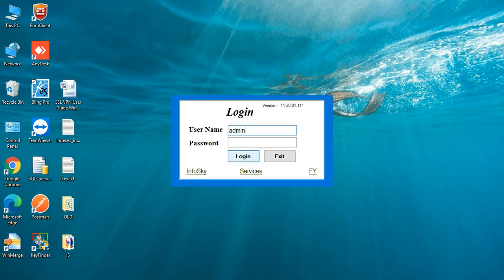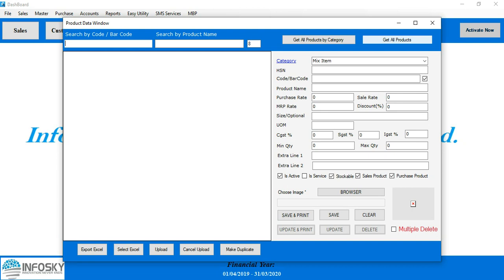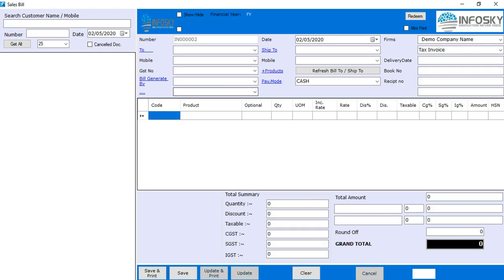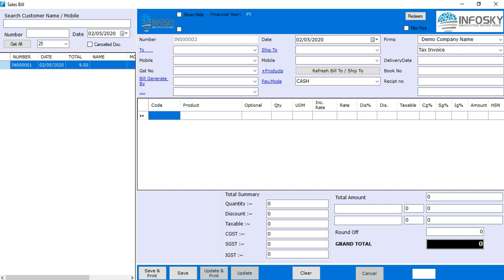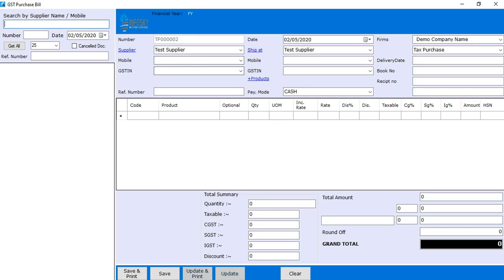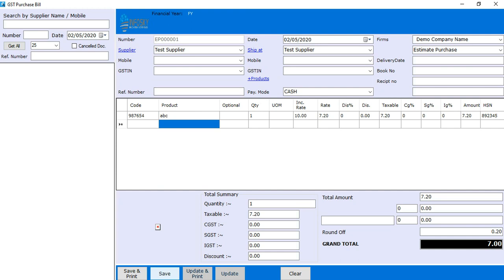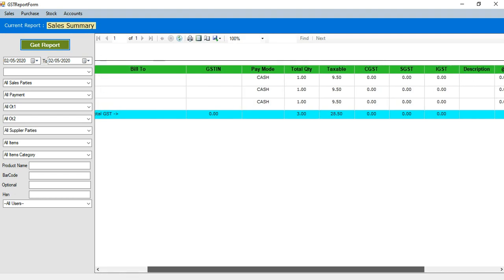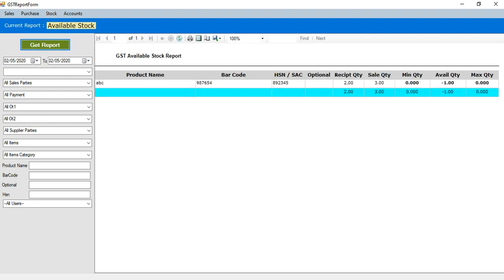Infosky Sofware Management Private Limited Bling Pro - Billing Software Basic Information.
Bling Pro have multiple billing software solutions.
Bling Pro can use in Retail Billing ,Wholesale Billing , Small / Medium Manufacturing Industries , Restaurants Billing , Hotel Billing etc. It is very user friendly & easy billing software software. Reports in Excel ,Pdf & Word. Products with Images.
Use each products with Images , SMS Feature , Owner or admin can get Day Summary vai SMS on Mobile and more features .